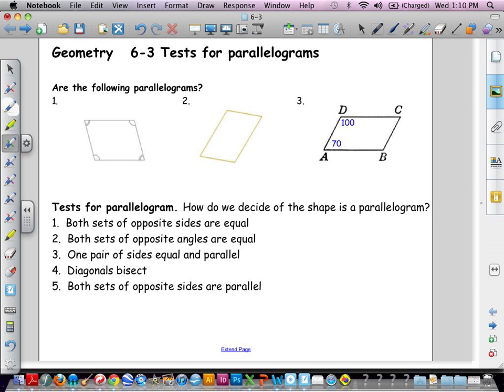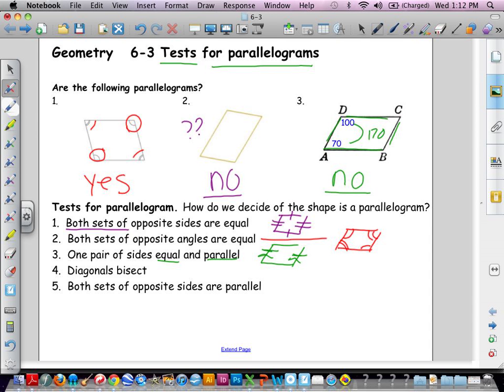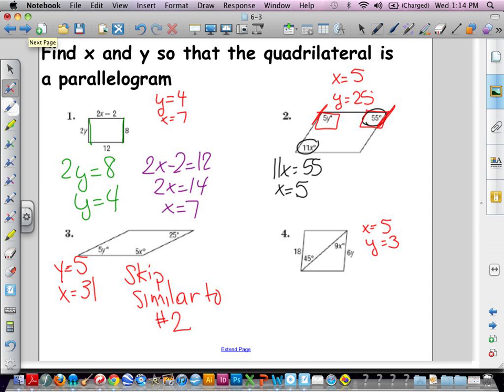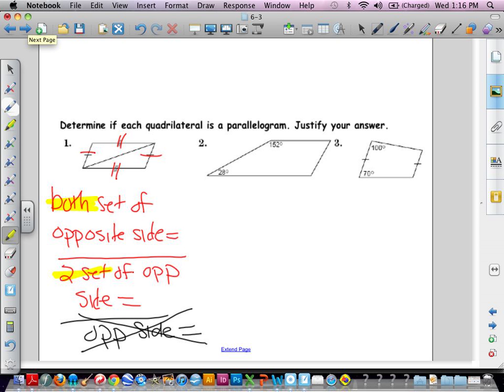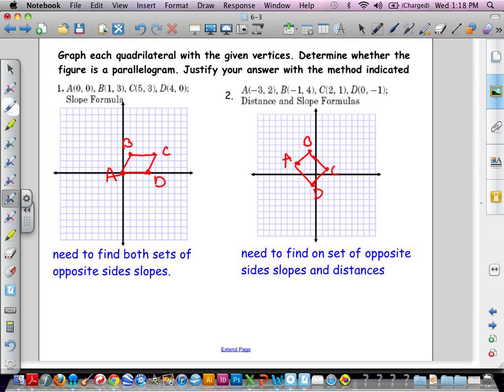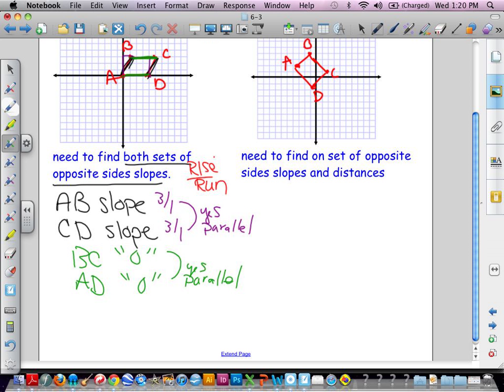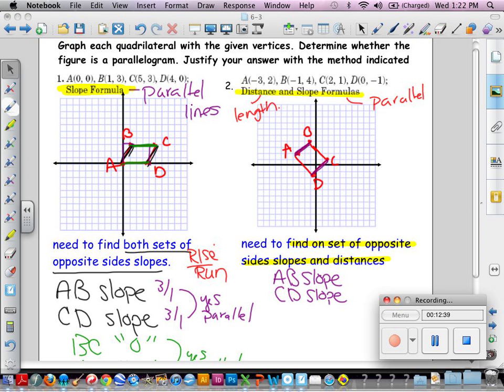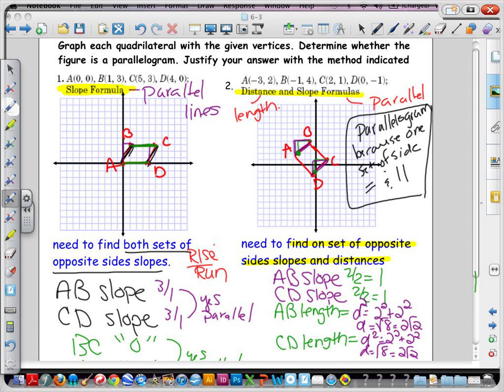6-3 lesson.mov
In this lesson Mrs. Hefty will cover how to determine if a quadrilateral is a parallelogram.